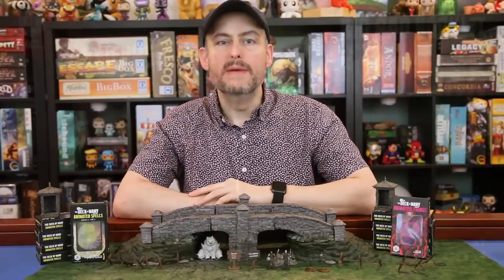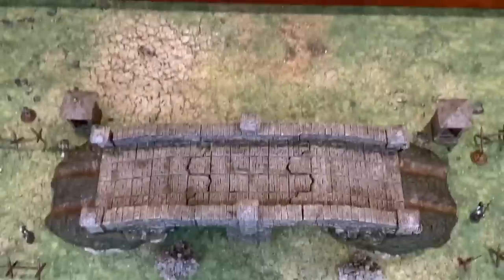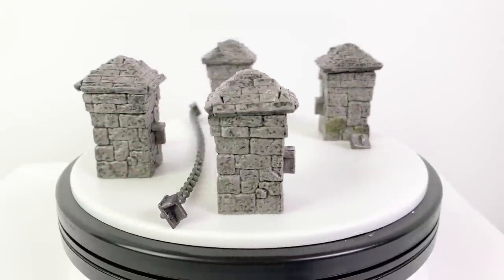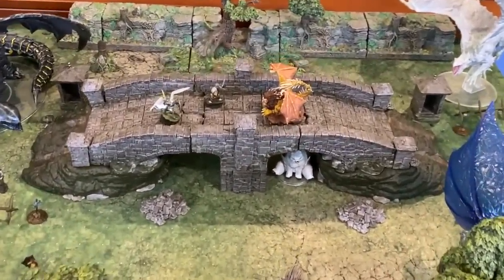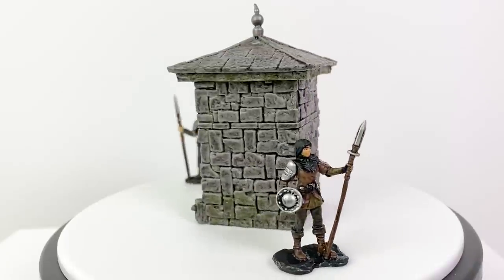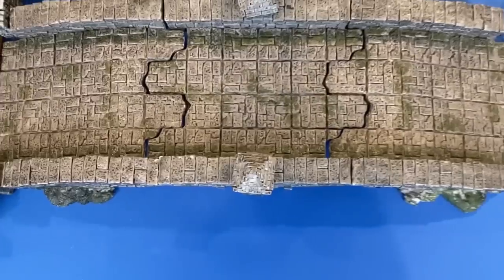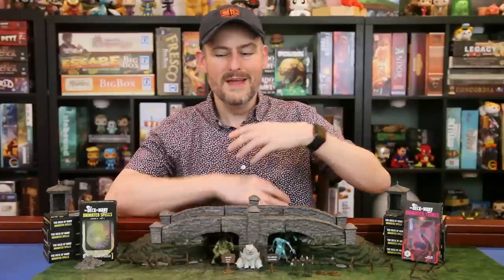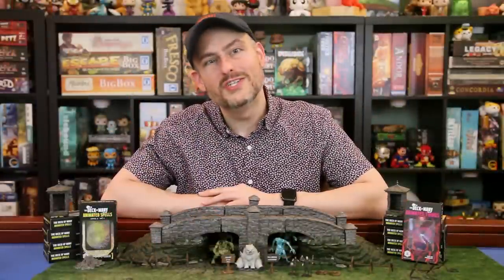4D Settings: Stone Bridge Review - WizKids Prepainted Miniature Terrain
Review of the Stone Bridge from the WizKids 4D Settings set dressing and 3D terrain product line! Click "Show More" for timestamps, corrections, and other links.

Special thanks to @WizKidsOfficial for sending us this preview copy.

TIMESTAMPS:
0:00 Introduction
0:13 Pictures of packaging
0:23 Information about a giveaway of City of Lost Omens booster box, winner drawn Aug. 20, 2020 (Winner announced at )
0:52 Stone Bridge components
1:03 All the possible configurations for the bridge and their dimensions
2:14 Bridge pillars and chain accessories
3:25 Encounter ideas for the bridge and chains
4:24 Wooden blockades, signs, and rubble accessories that come with the bridge
4:40 Spikes with removable skulls and wolf heads, plus terrain to hold the spikes upright
5:00 Female guard and male guard minis, plus two guard huts
5:19 Size and capacity of the bridge
5:55 Slope of the bridge and keeping minis from sliding off it
6:10 The Stone Bridge next to the Dungeon Tiles from WarLock Tiles and how it looks together
6:33 The Stone Bridge with minis, WarLock Tiles terrain, Dwarven Forge terrain, and Battle Systems grassy map for scale
7:03 Conclusions
8:23 The Big Bad Booklet is a monthly series of unique boss monsters in a booklet format complete with plot hooks, lair actions, and more! Check out August 2020's Big Bad, Zelephestrina, a beautiful and dangerous succubus trapped in a crumbling wizards tower. Reserve your copy today at bigbadbooklet.com!